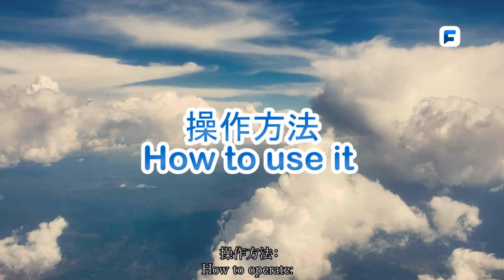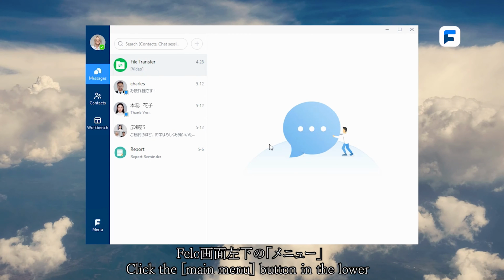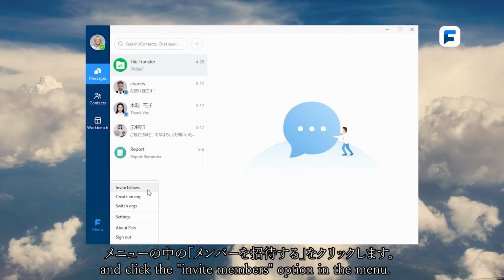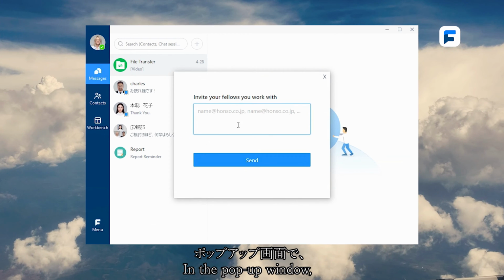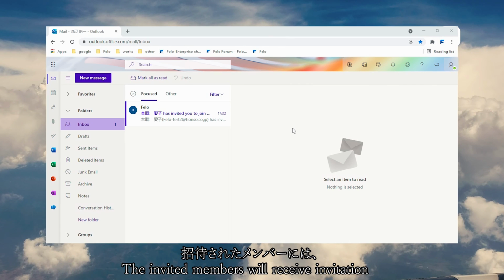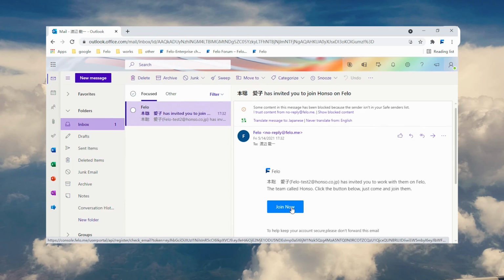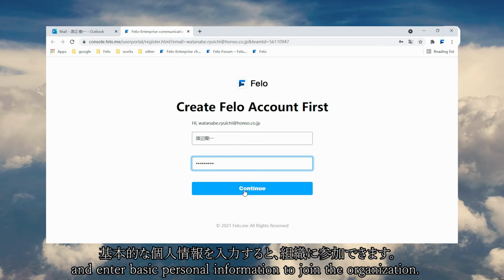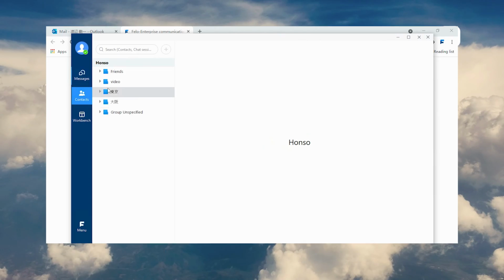Invite via email to build the organization.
Hello everyone, this is Taro Honso.  Today, I'll show you how to use invite fellows into your Felo organization.

Because each organization of Felo is independent, you can invite friends to establish different circles for different purposes.

If you want to have any new features, you can leave a message in our forum and we can discuss them together.

Everyone, let's talk on Twitter.